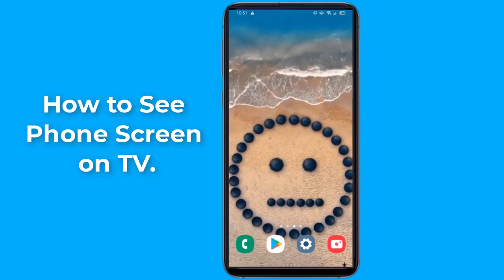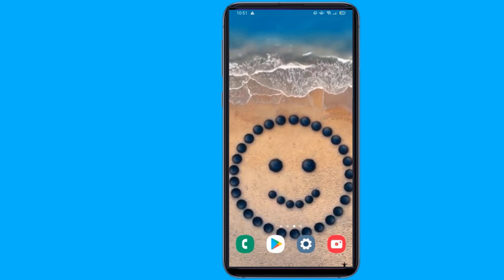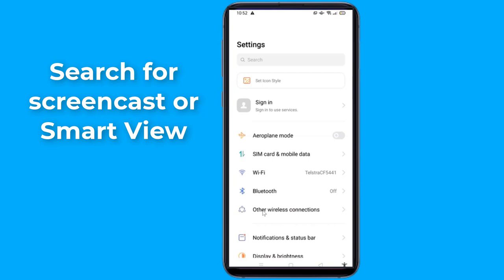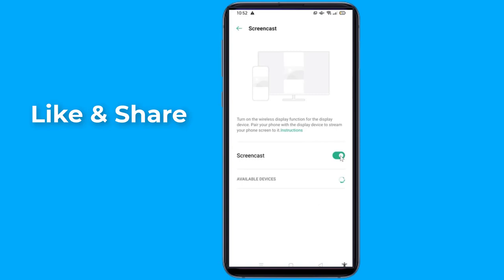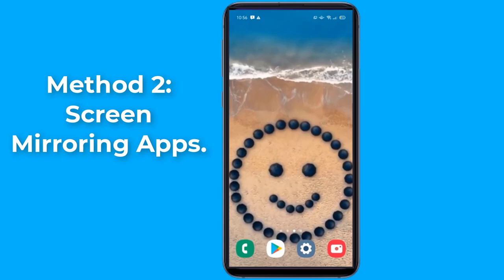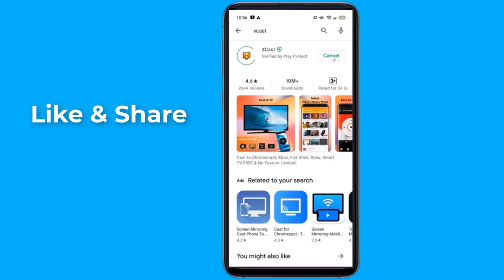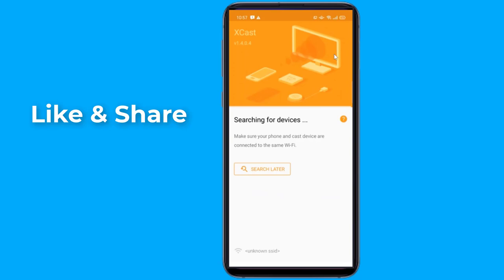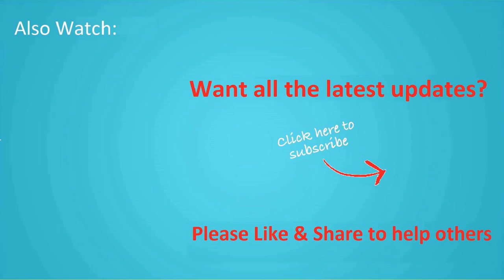How to See Phone Screen On TV!!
How to see phone screen on TV Screen Mirror Android Phone to TV for Free. You could display phone screen on tv with usb cable or wireless. Watch how to connect mobile phone to tv share mobile phone screen on tv. In this video I will show you two easy ways to view or see your mobile phone screen on your TV and cast video and photos to mirror phone screen to tv free using Cast to TV enables you to cast online videos and all local videos, music and images to TV, Chromecast, Roku, Amazon Fire Stick or Fire TV, Xbox, Apple TV or other DLNA Devices. Cast to TV and enjoy movies on TV now!
How to cast phone to tv
How to mirror android to tv.
How to share phone video to tv.

How to connect phone to TV?
Not all phones can be connected to a TV and not all TV will allow you to connect a phone. In most cases, if you have an Android phone, you can use either an HDMI to USB cable, a Google Chromecast, or an Android TV Box to connect your phone to your television.

How to connect phone to TV with USB?
Depending on the phone model, a phone should feature a USB 3.0  port for it to be able to connect to a TV and project its display. For this to work, you will an HDMI to USB cable. Otherwise, the phone won’t be able to connect to a TV with USB if it doesn’t support it natively and meet the requirements.
How to connect phone to TV wirelessly?

There are 3 possible ways to connect your Android smartphone to a TV wirelessly. You can either use a Google Chromecast, an Android TV Box that supports MiraCast, or a smartTV that supports MiraCast or has a built-in Chromecast. You also need to ensure that you’re phone and TV are connected to the same Wi-Fi for it to work.

Connecting Phone to TV
If there’s one thing that this process has taught me, it is that there is no reason why you shouldn’t be able to connect your phone to your TV.

Of all these options, going wireless is by far the easiest and most convenient way of doing this. If your phone has HDMI output and you have the cable for it such as the micro USB to HDMI Cable or USB Type-C to HDMI Cable handy, that is also a great option.

How does casting work?

Computers and phones connected to the same Wi-Fi network as your TV or media streaming device can share photos and videos to your TV.

Your TV might have some built-in features that allow screen casting. If not, you'll need a media streaming device, such as Google Chromecast or Apple TV, which plug into your TV and let other devices communicate with it.